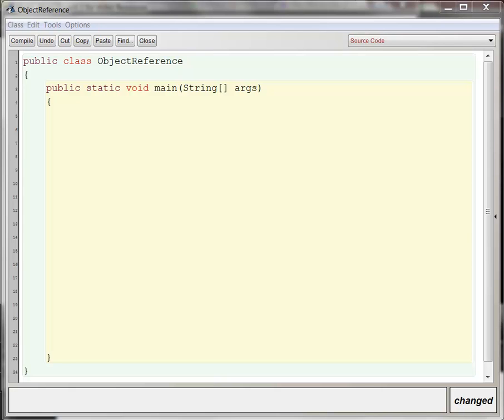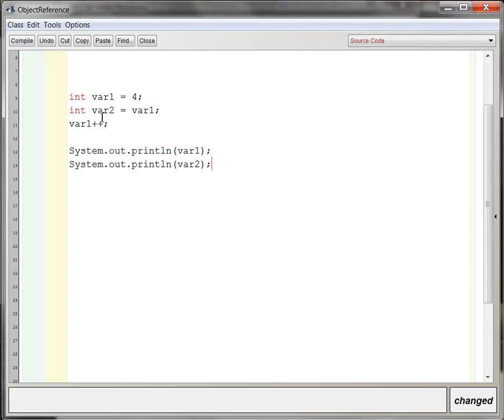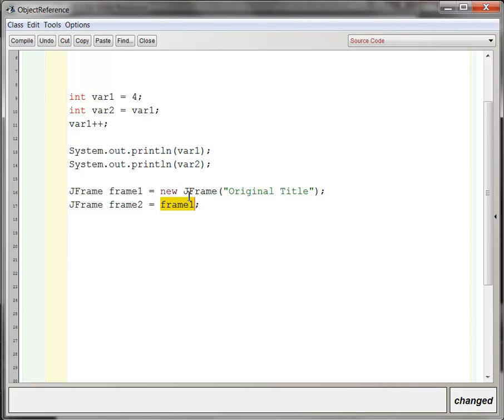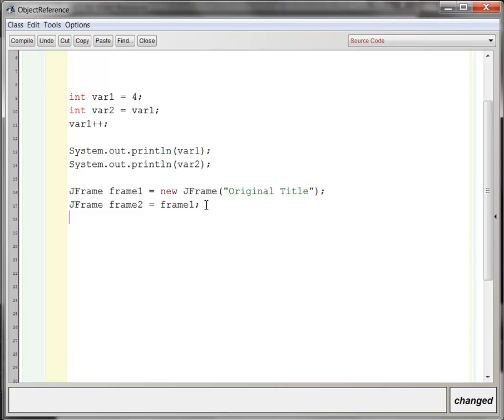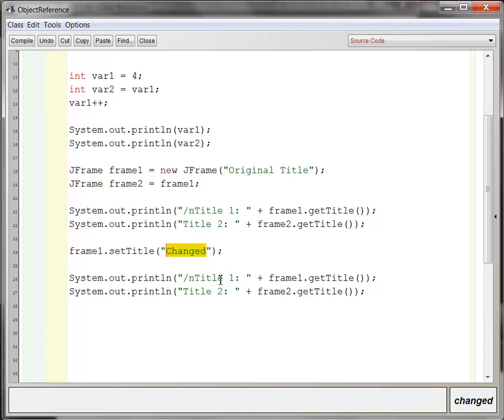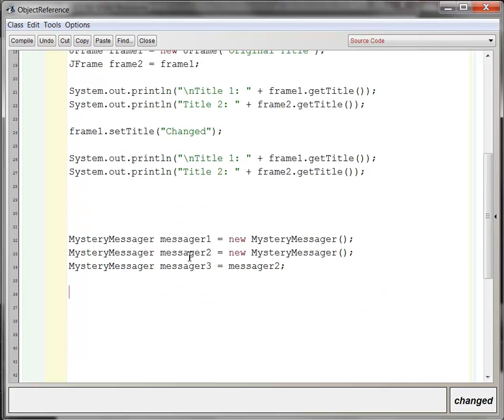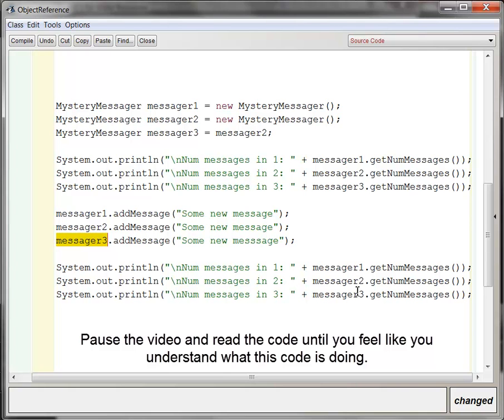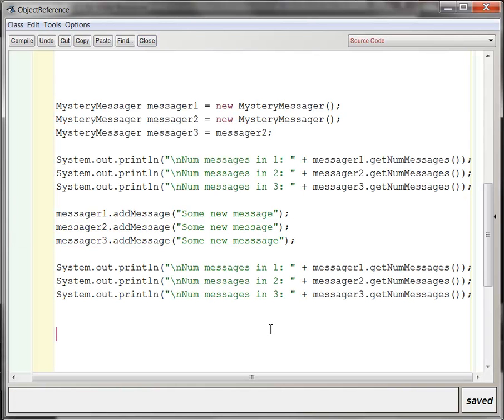Mr. Hazard's CS - 13 - Object Reference - Computer Science for High School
Thirteenth lesson in Computer Science using Java.  Intended for high school but suitable for any motivated learner.  Used as an online component for a bricks-and-mortar classroom in an effort to "flip the classroom" effectively and efficiently.  The primary goal is to teach basic expository skills online so that class time can be spent on more sophisticated concepts, group work, and discussion.